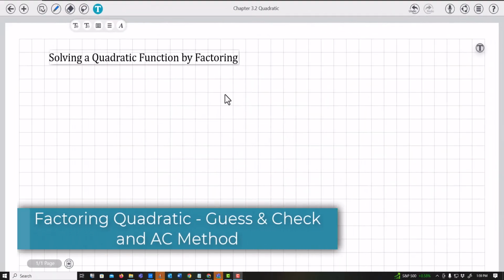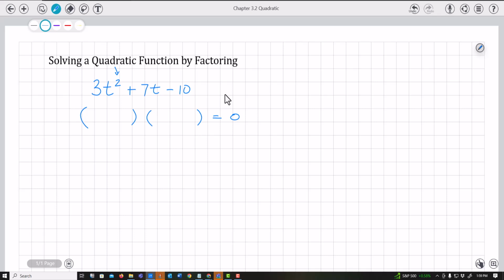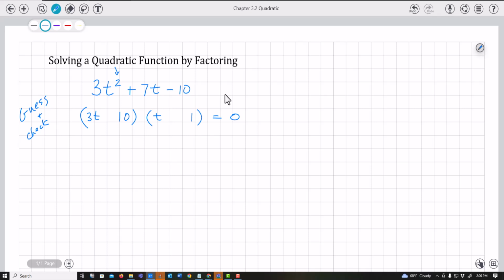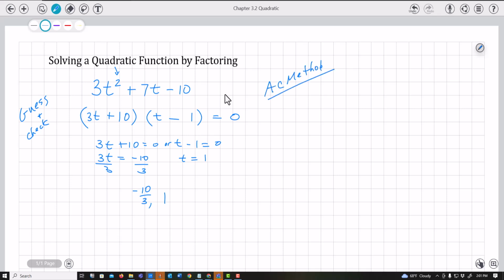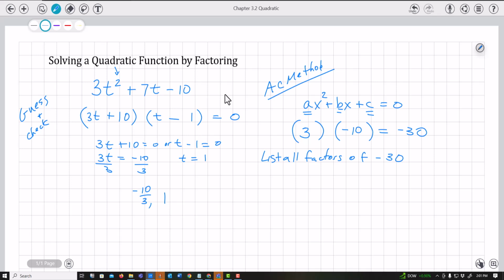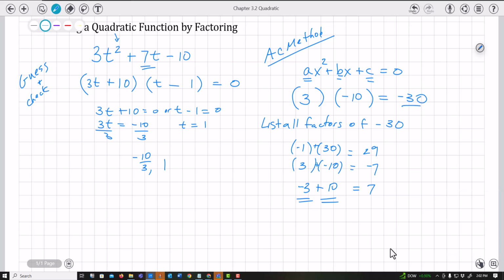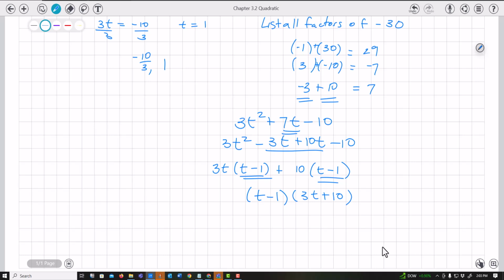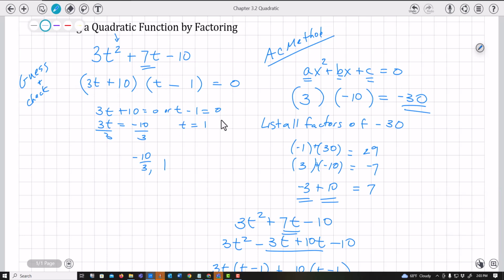Solving a Quadratic Function by Factoring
Guess and Check & AC Method